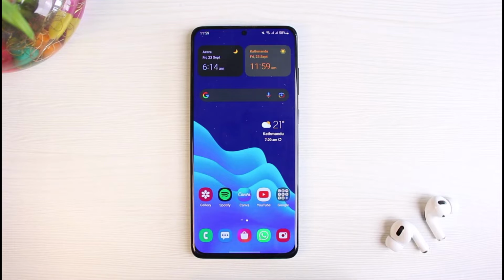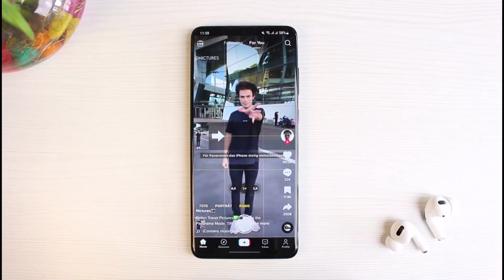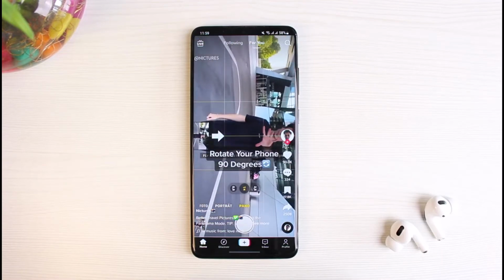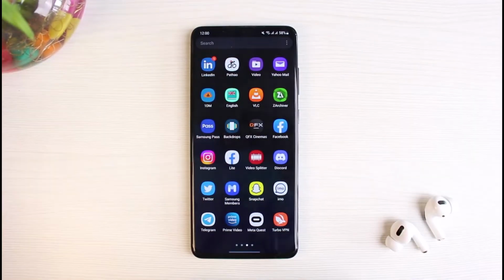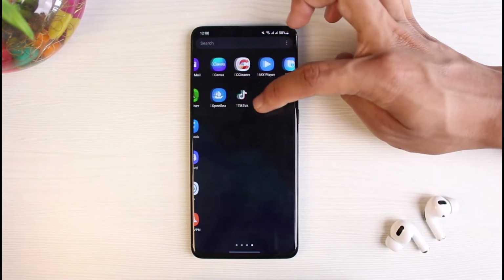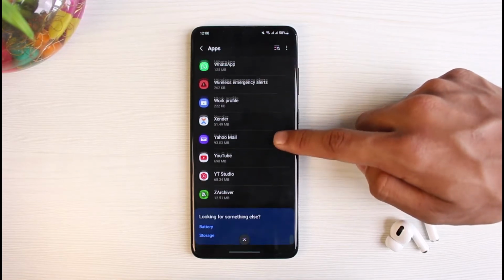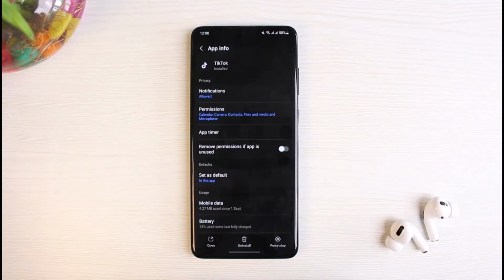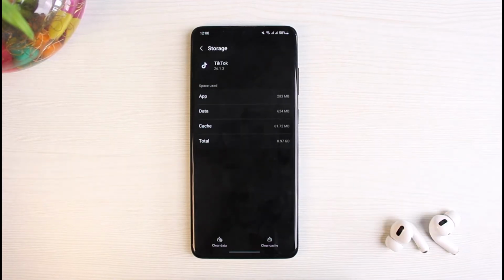How to Fix Too Many Attempts on TikTok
In this tutorial video, I am simply going to show you how to fix too many attempts on TikTok. So make sure to watch this video till the end.

Follow these simple steps:
1) Update the TikTok app to the latest version
2) Open TikTok & login to your account
3) This error is likely going to be fixed if you reinstall the app
4) So first, uninstall & reinstall the application
5) Or, open Settings
6) Go to Apps and select TikTok
7) Now tap on the option called Storage
8) Clear the data and open the app
9) This should definitely fix your issue.

0:00 Introduction
0:21 What the Issue Is
0:49 How to Fix
2:07 Outro: Final Verdict